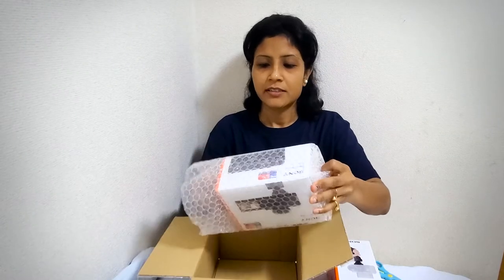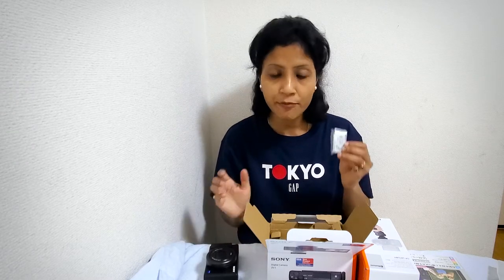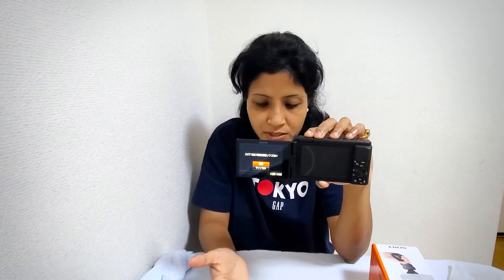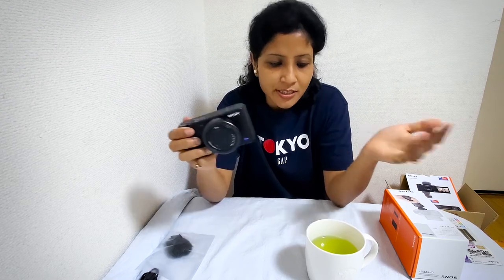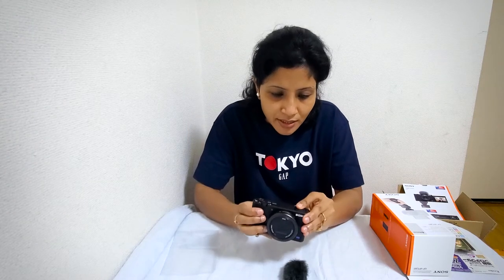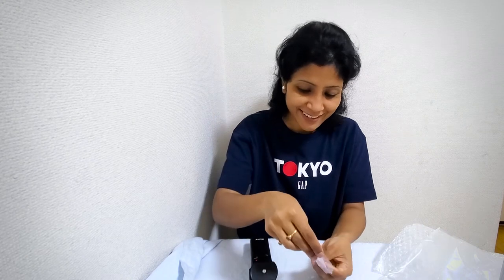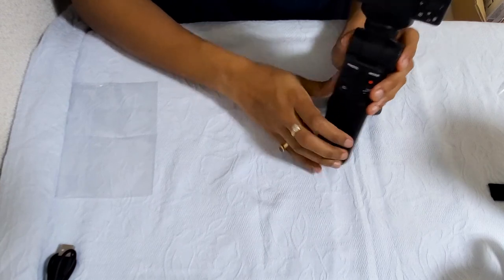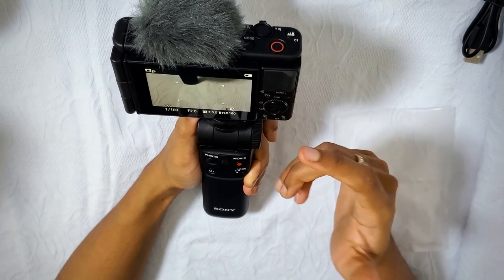Sony ZV-1 unboxing in Japan / What will happen if you buy Sony ZV-1 in Japan?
Are you planning to buy Sony ZV-1 in Japan?
What will happen if you purchase the "Sony ZV-1" in Japan? If you buy this best vlogging camera in Japan then You can not get the option to change the language of the camera from Japanese to English. In Japan purchasing a Sony ZV-1 becomes a nightmare. Sony doesn't allow us to change the camera language. You don't get any option to change the language settings of the camera. So before purchasing a camera in Japan please check the language settings properly. If are OK to use google translate each and every time then go ahead. In this video, I will show you /*Unboxing The Sony ZV-1 & Vlogger Accessory Kit*/.
I have purchased Sony ZV-1 from Amazon Japan. This ZV-1 camera is really the best vlogging camera. But the only problem is the language settings. You can see how perfect the Sony zv-1 shooting grip GP-VPT2BT. you will the Sony GP-VPT2BT grip review.